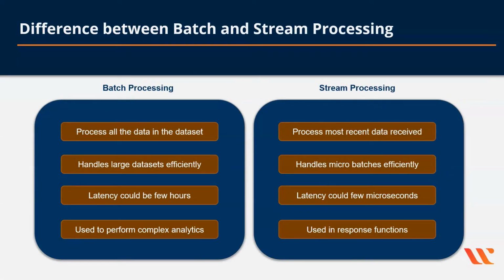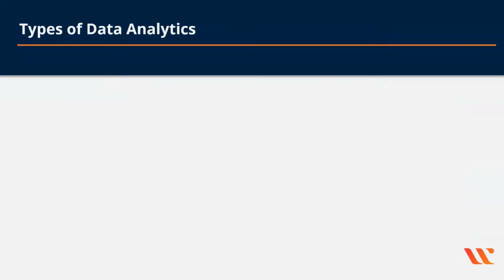Azure DP-900 Exam Information | Azure Data Fundamentals | Azure Certification Training | Whizlabs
DP-900: Microsoft Azure Data Fundamentals exam is a new addition in the Azure Certifications list. DP-900 is a fundamental level exam and tests the knowledge of candidates about the basic concepts of data and their implementation using Microsoft Azure data services. The exam is intended for the candidates who are starting their careers in data with the cloud.

So, if you're aspiring to start a career in data with the cloud, you should go for the DP-900 exam.

In this video, we have covered the DP-900 exam information that is the very first and important aspect of the DP-900 exam preparation journey. You can check out the domains covered in the DP-900 exam and prepare yourself for the DP-900 exam objectives.

The following link will prove as helpful resources in your DP-900 exam preparation.

Share your views and experience about the new Azure Certification path in the comment section below.
If you have any questions or want to know more about the DP-900 exam, write in the comment section below. We'll revert you back in no time.
You can also submit your queries in the Whizlabs forum and get answers to your questions by the industry experts.